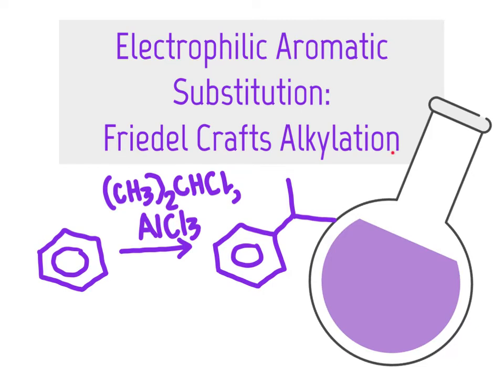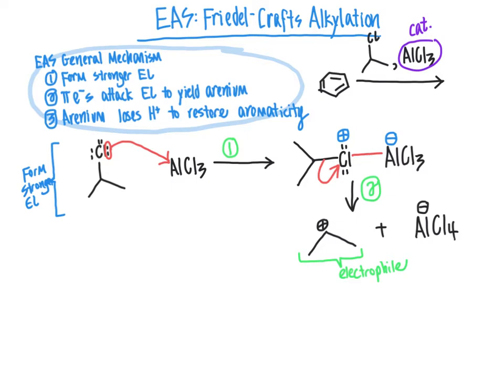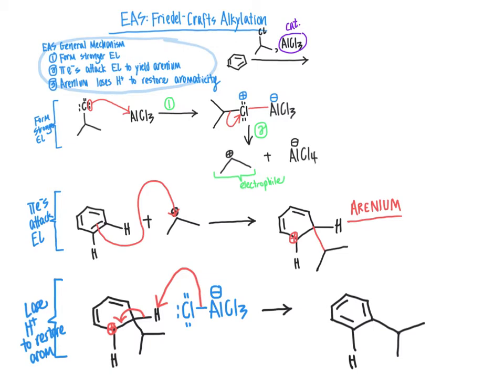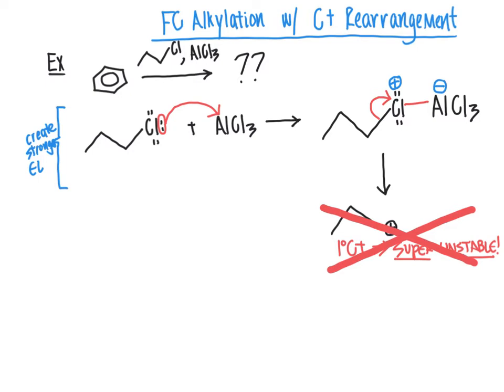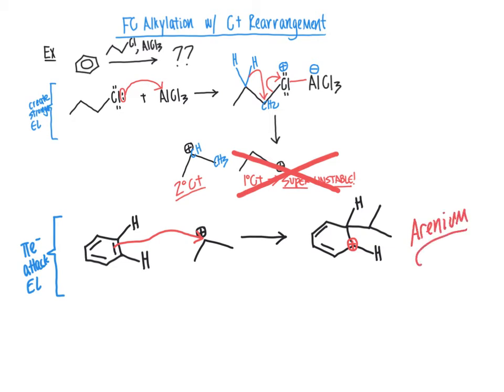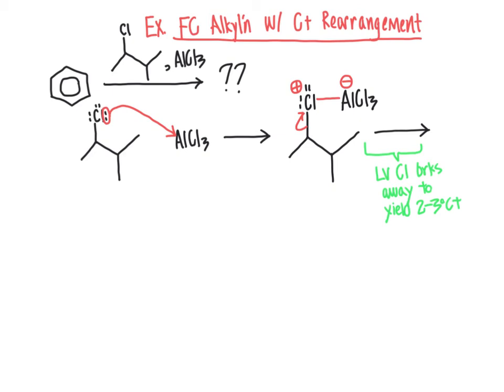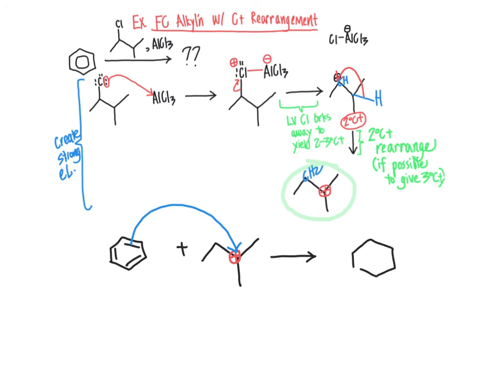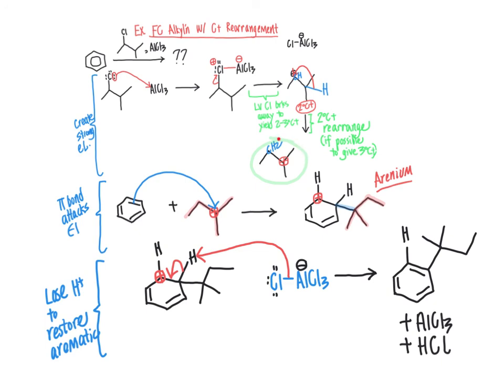147 CHM2211 Electrophilic Aromatic Substitution Friedel Crafts Alkylation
This video discusses the EAS reaction of Friedel-Crafts alkylation, including the mechanism.